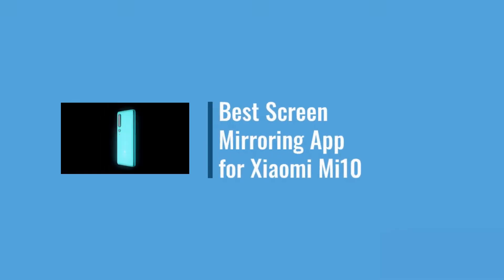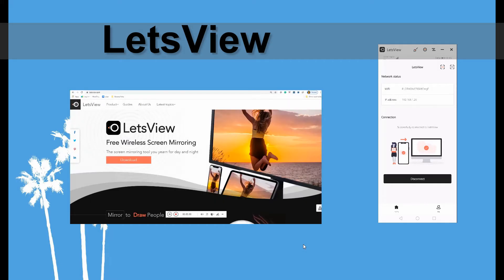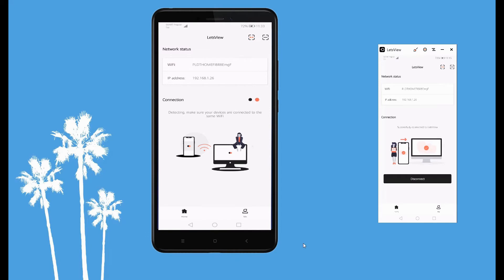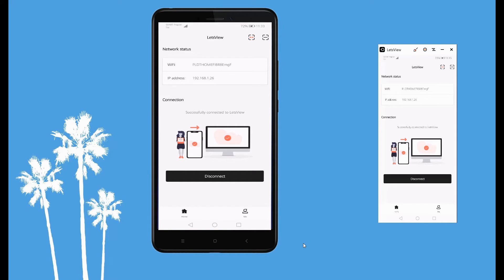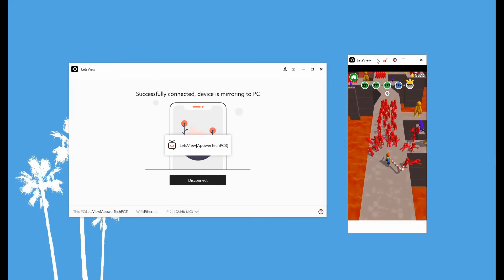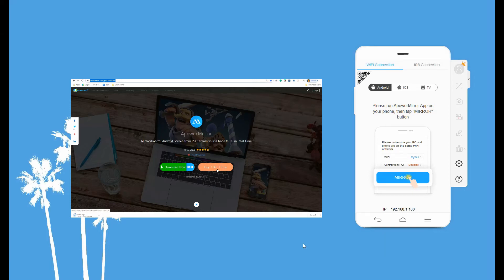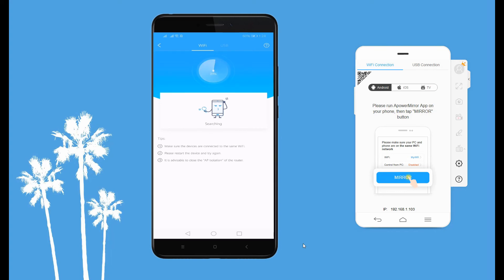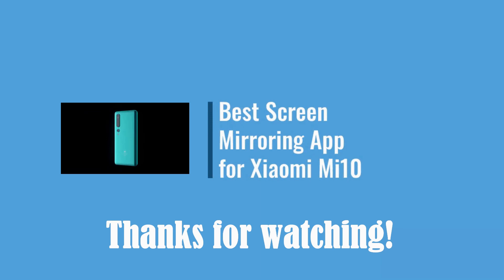Best Screen Mirroring Apps for Xiaomi Mi 10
This video will rules out the screen mirroring apps for Xiaomi Mi 10 that you may find very unique and useful.